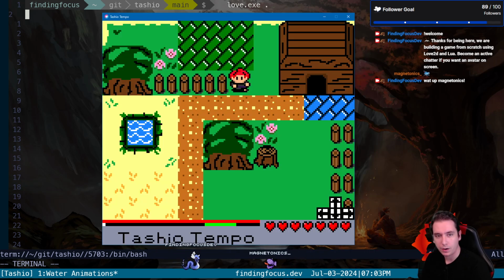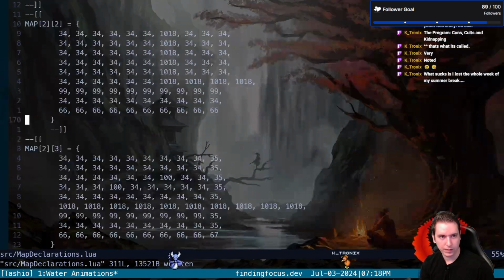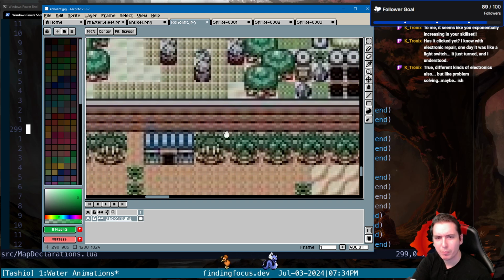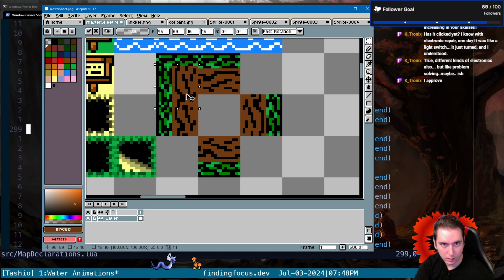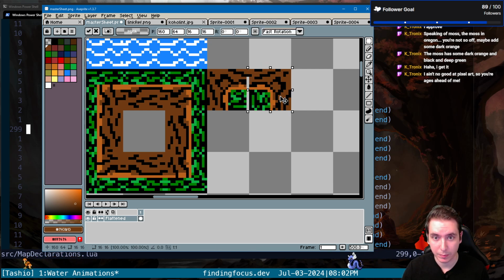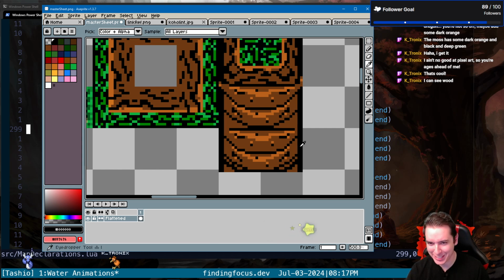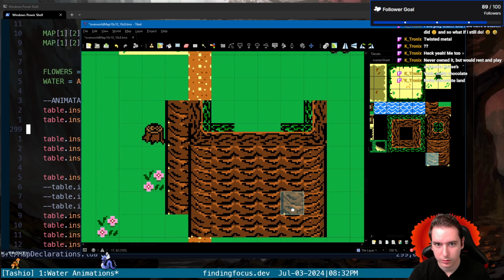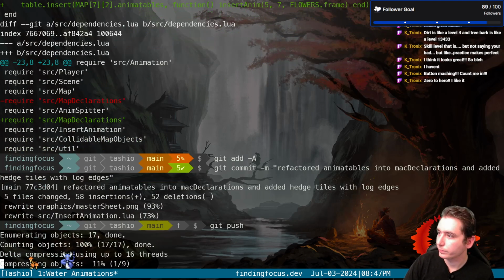Lua Programming Devlog #381: July 3rd, 2024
git commit -m "refactored animatables into macDeclarations and added hedge tiles with log edges"

findingfocus.dev